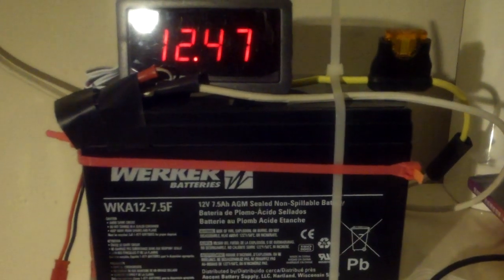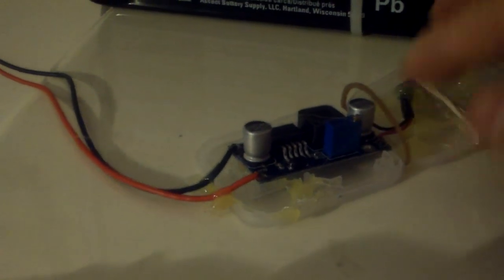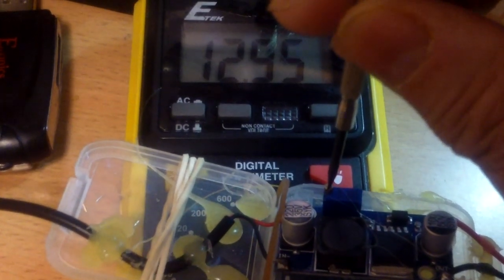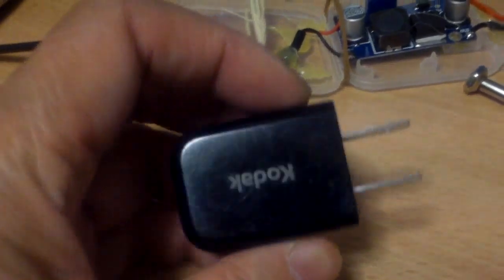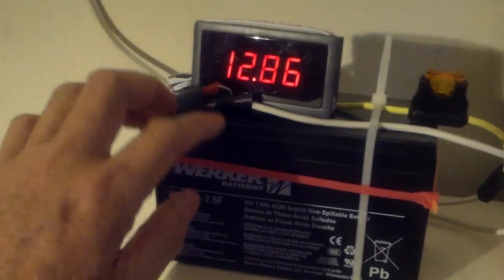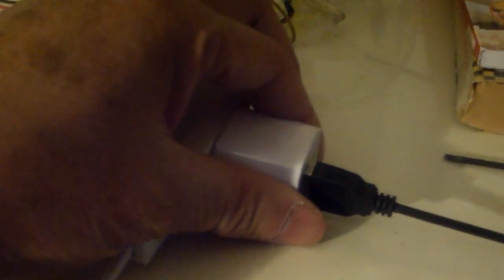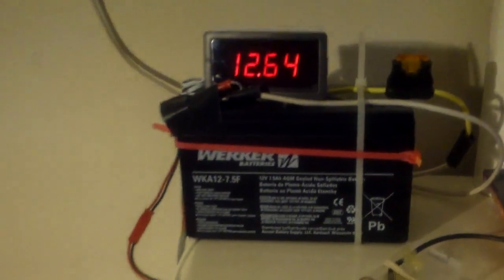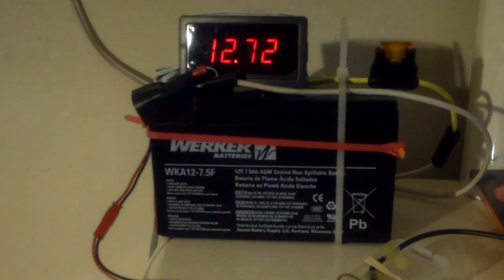Use your USB powered step up converter to charge your small 12v battery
Do this at your own risk.  IN A PINCH, you can use your USB adapter and a DC step up converter to charge your small 12 volt battery. Set the output voltage of your voltage converter to a little over 13 volts. Connect the input from your USB cable (you need to strip the cable and find the black and red wires) and the output to your battery. Test the connections and the wiring to make sure they don't get hot. Disconnect charger if the USB adapter gets hot. Do not leave the charging unattended. An hour or two of charging should bring your small 12 v battery back to life. The step up converters can be found on ebay for a little over $2. Unplug all connectors after charging is done.